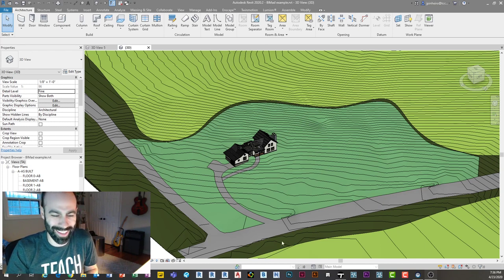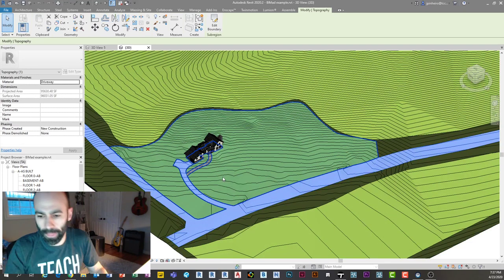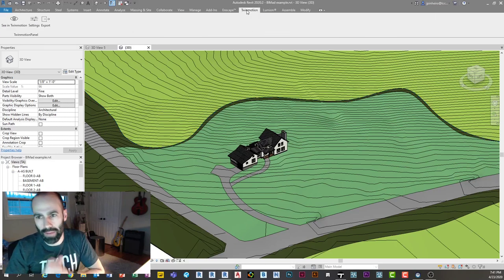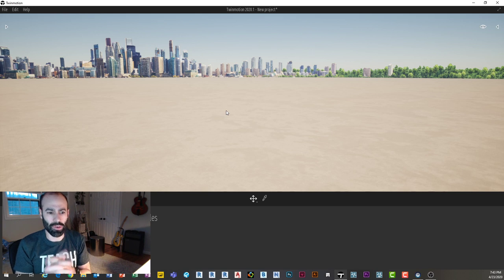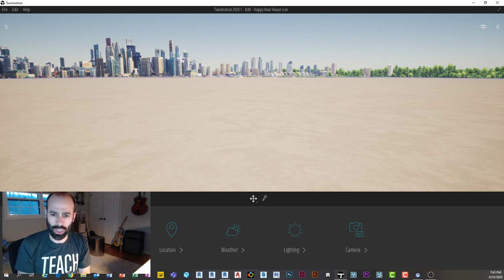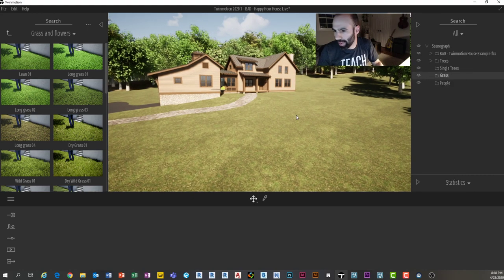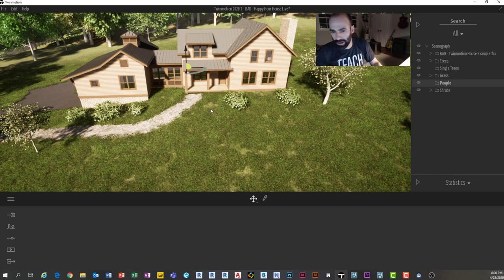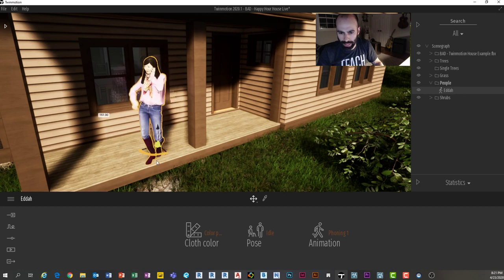From Revit to Twinmotion 2020 (using a reader's model)!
Grab your favorite beverage and join me for a little hangout/Q&A as I go from Revit to Twinmotion 2020 (using a readers model).

This week I will be taking a reader's residential Revit model and creating a scene live, from scratch, using Twinmotion 2020!  This could be a massive success or an epic failure.  Join me to find out!

TimeStamps
0:00 - Intro
5:45 - Residential House Example
6:53 - Vegetation Scatter
9:46 - Seam Metal Roof
10:49 - Twinmotion Export
12:32 - General Settings for the Scene
16:36 - Weather Settings
17:10 - Lighting
18:01 - Camera Settings
19:28 - Material Placement
28:10 - Localization Settings
29:23 - Scaling the Material
31:07 - Custom Material
31:59 - Insulation rigid
35:01 - Trim Color
39:00 - Color Information Trick
41:16 - Siding Material
43:09 - Adjusting Glass Material
44:21 - Vegetation Scatter Demo
50:09 - Adding Animated Human Models
52:21 - Adding a Car Model
54:41 - Reflection Boxes
56:27 - Elevation Rendering
58:58 - Parallelism
1:04:15 - Rendered IMAGES
1:10:00 - Outro